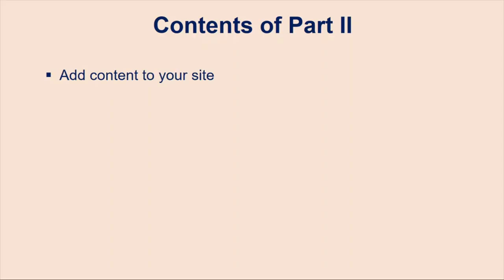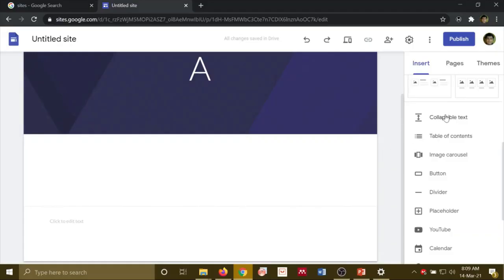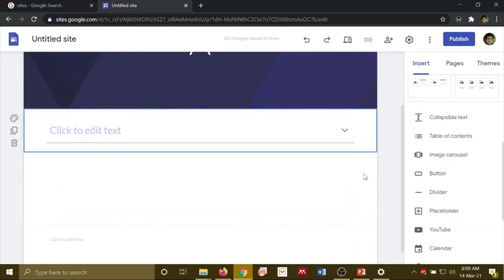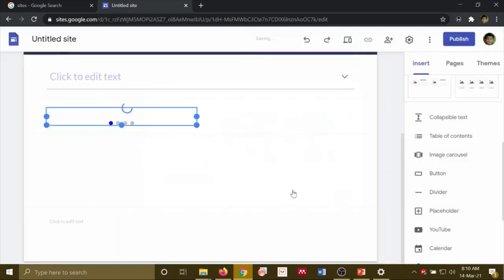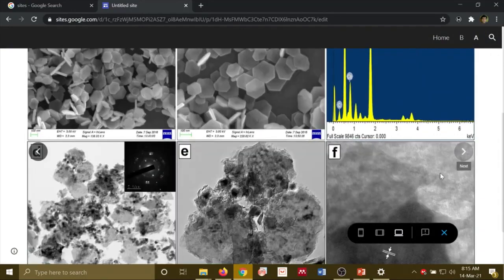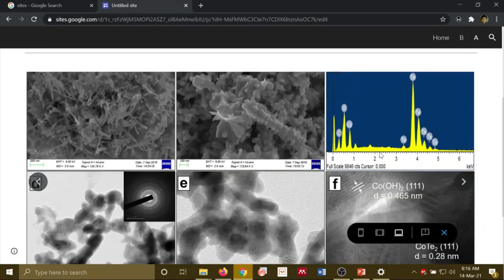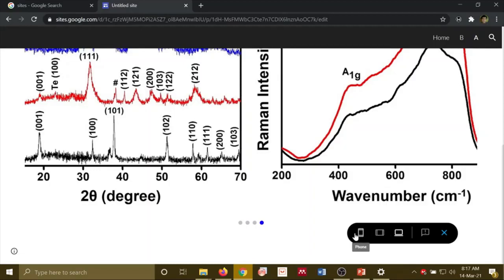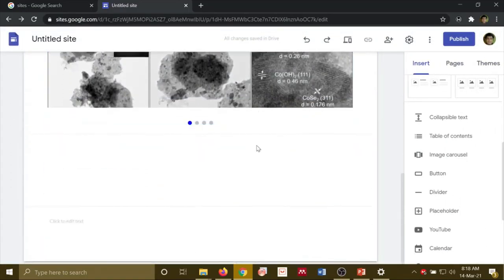Google Sites Part 2 Malayalam